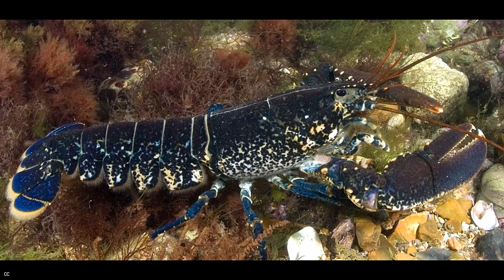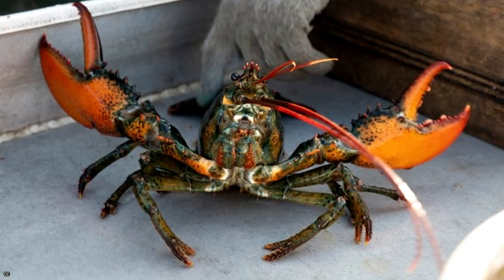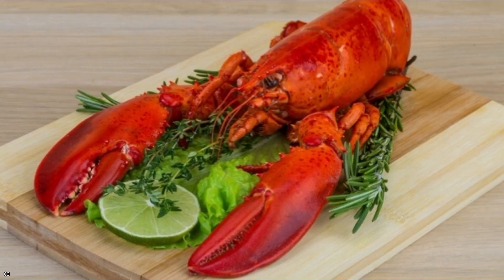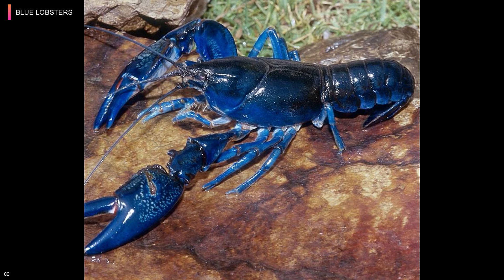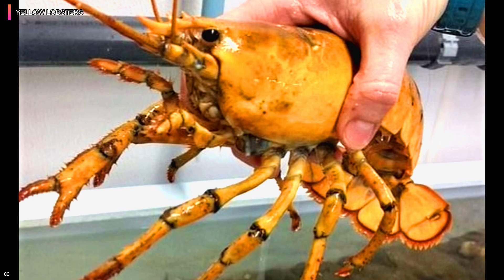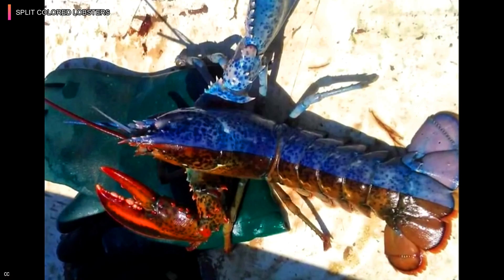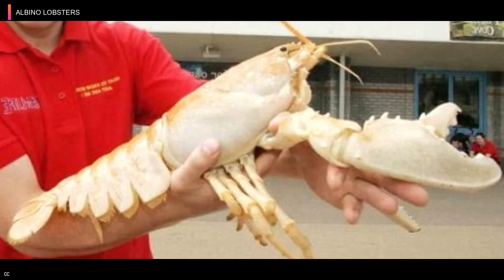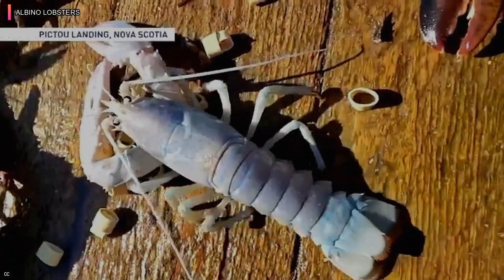Rare Colored Lobsters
It's common for lobsters to be muddy brownish-green when they're fished out of the water, but everyone knows that once they're cooked, they become a vibrant pinky-reddish color. However, what most people don’t know is that there are many uncommon color-morph variants of lobster out there. In this video we will see species of lobsters with color-morph variants that are relatively rare in the wild.

If you're new to my channel, please also check my other videos and hit that subscribe button and click the bell notification icon so you won't miss any of my future videos.

Rare Colored Lobsters @asasayeetv2559